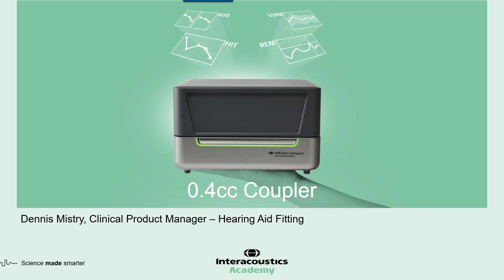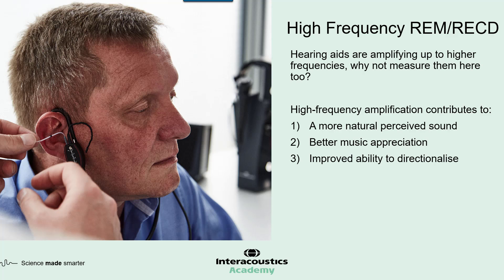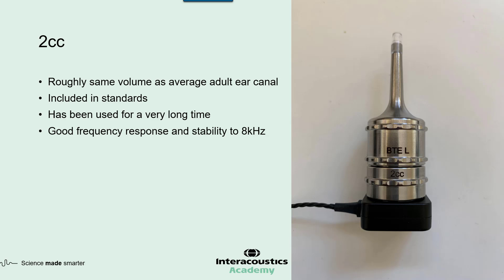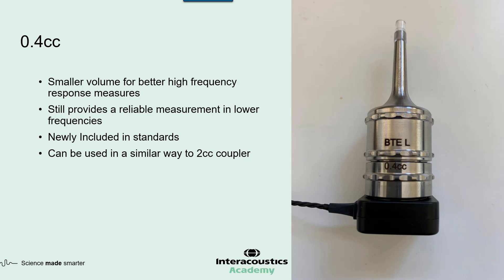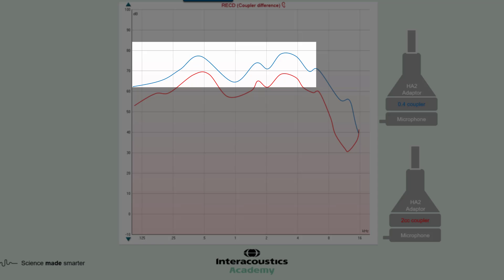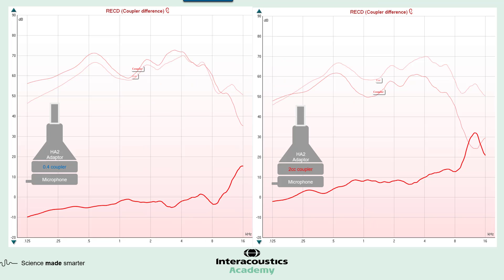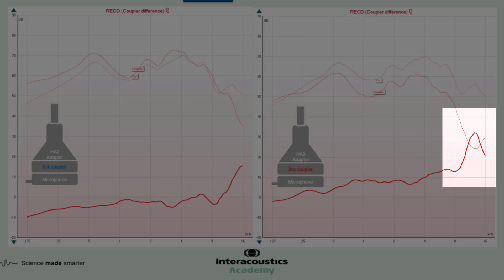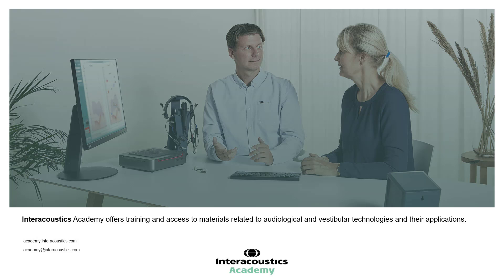0.4cc Coupler: Theoretical Introduction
This video introduces and demonstrates how the new 0.4cc coupler on the Affinity compact can help you to make high frequency coupler fitting measurements when fitting hearing aids.